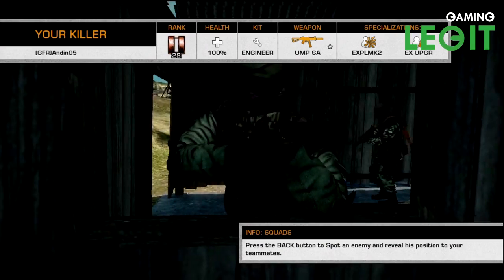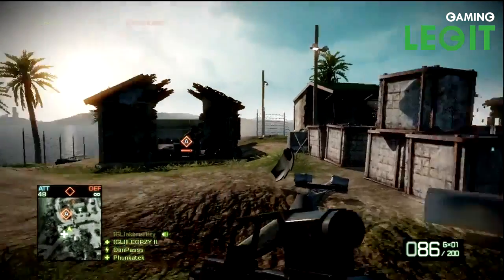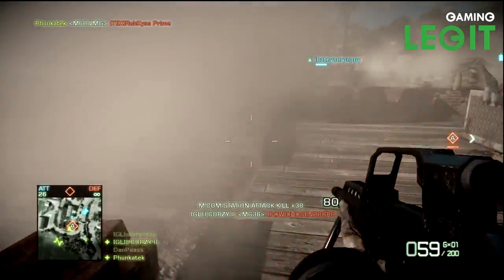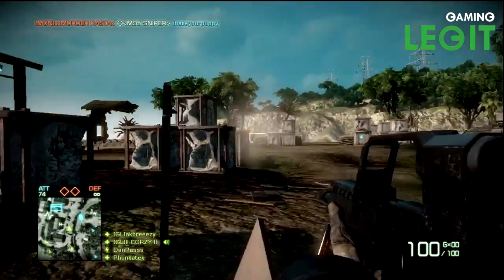Chopper Strat and Class Breakdown :: BFBC2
Vehicles have been ignored by me for a long time. They are definitely a driving force in this game and highly misunderstood. We will start with some basics. Even though this vid doesn't exhibit it, make sure to listen to the commentary and try it out first hand yourself.